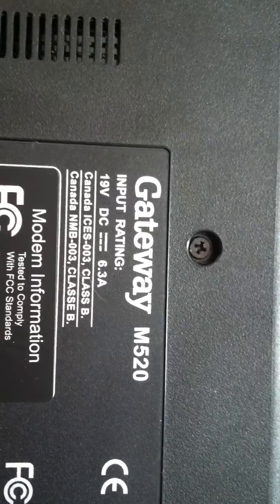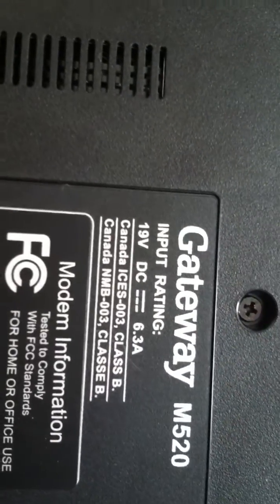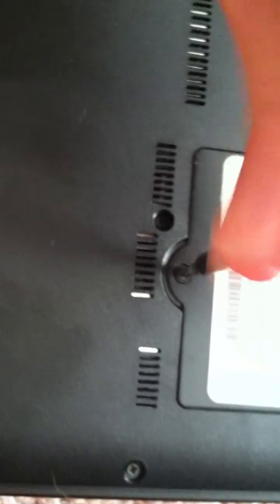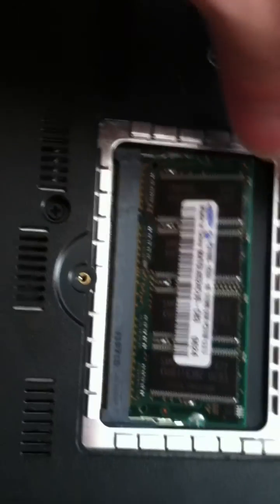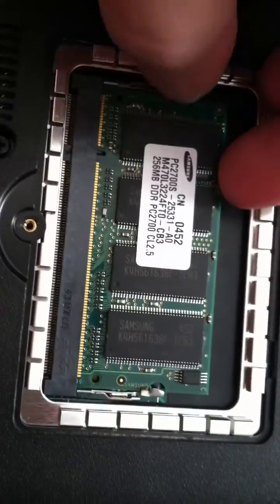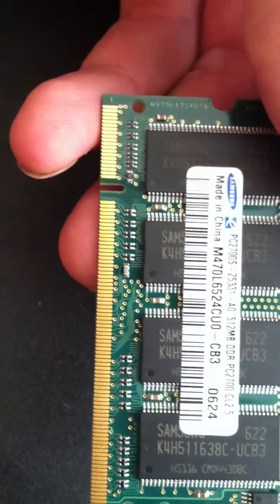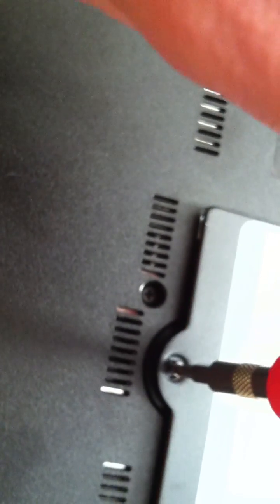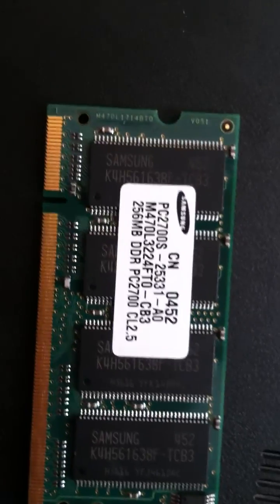How to upgrade Gateway M520 memory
Gateway M520 running slow? Increase the speed by changing the memory stick. Its so easy and affordable, anybody can do this.

PC2700 512mb was used to increase the speed of this laptop.